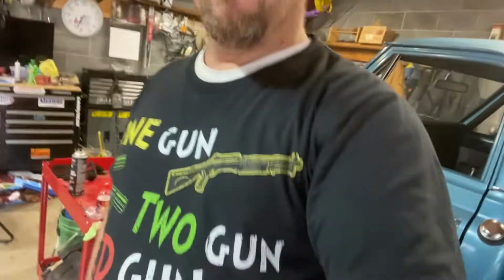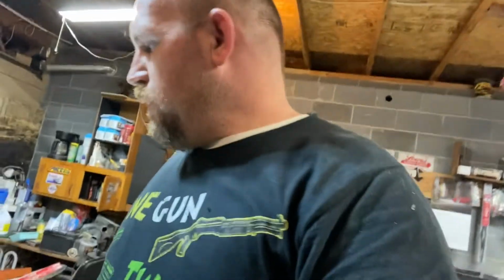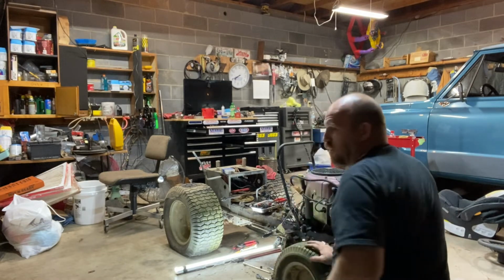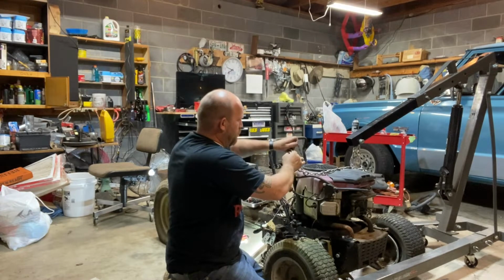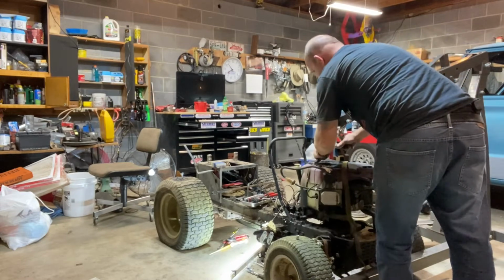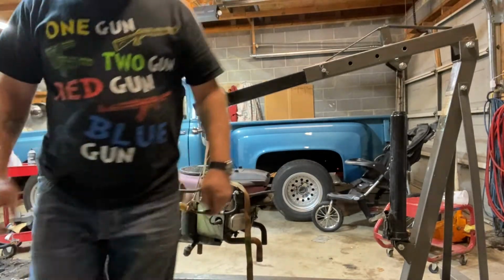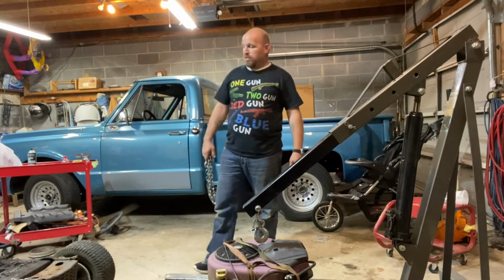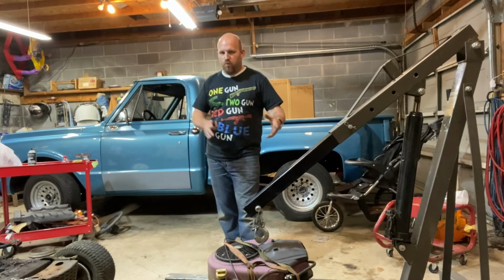Big block wood splitter episode 1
In this video I am building a customized log splitter